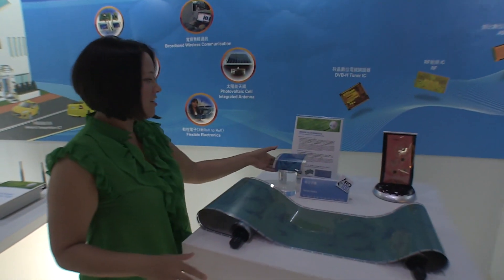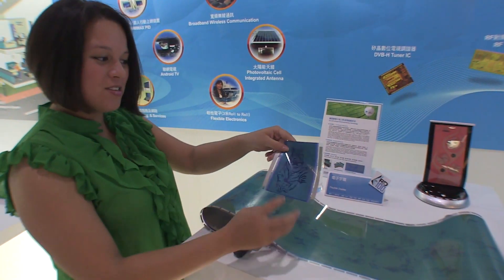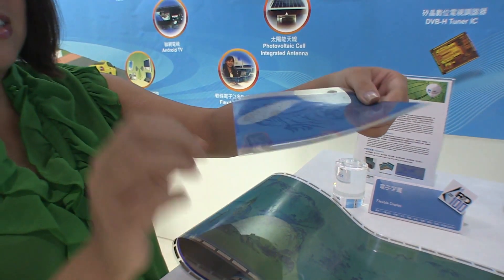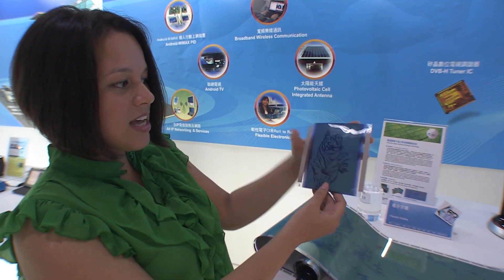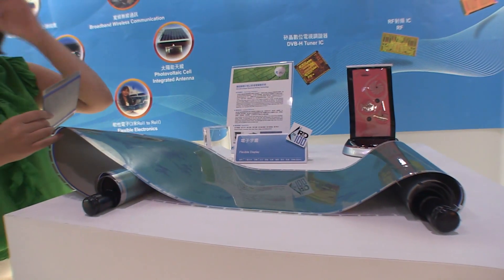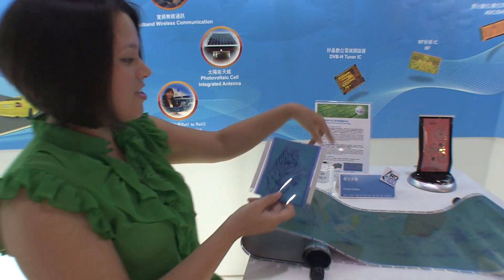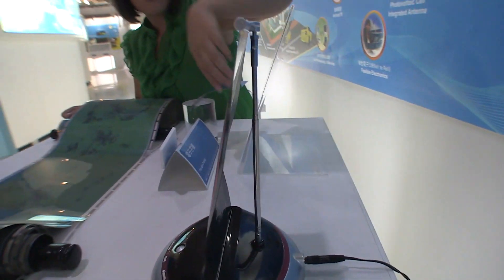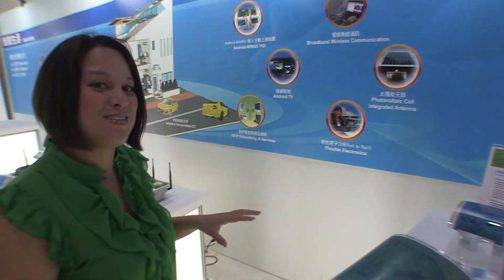Colourful Flexible Rewritable ePaper Prototype Demo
Colourful Flexible Rewritable ePaper ePaper is going to have to evolve if its going to remain competitve, so seeing this new protype at Taiwan's Industrial Technology Research Institute (ITRI) was refreshing.  The ePaper uses a thermal printer, the same kind as that used in fax machines the result is when the message is no longer needed, the paper can be erased with the flip of a switch.  The epaper currently has a lifespan of260 times uses and they believe it is idea for the replacement for the paper signs and posters that are now produced by the millions around the world.

What makes the "i2R e-paper" stand out is its coating -- a plastic film covered with cholestric liquid crystal, a type of liquid crystal structured similarly to cholesterol molecules. The compound does not require a backlight to print, and can produce different colors.  It does not require patterned electrodes -- it is very light, soft and rewritable. From this perspective, this is a true e-paper.

If you wanted to erase the paper, all you have to is connect it to electricity so what's printed on the paper can be erased. There is also a modified printer that erases the paper by rolling it backwards.

An A4 sized piece of the e-paper, which is already in production, costs roughly $60 Taiwan dollars, or about $2. Developers hope it will be available to consumers within two years.

Here is a video showing the ePaper in action on a visit to ITRI Hsinchu research facility.